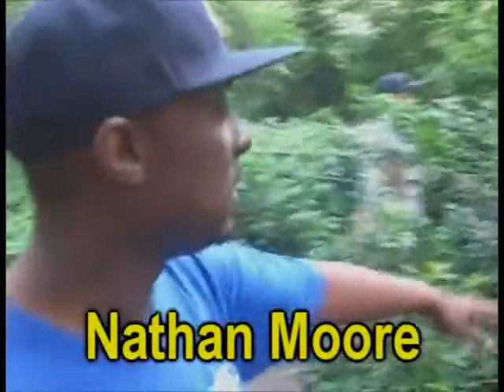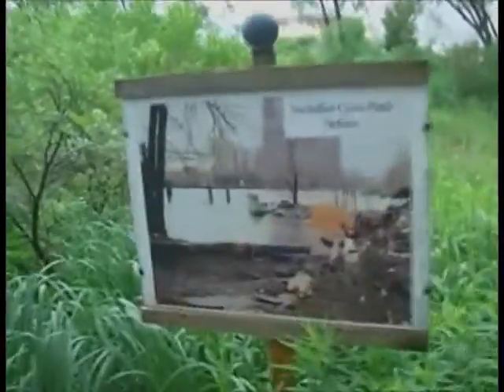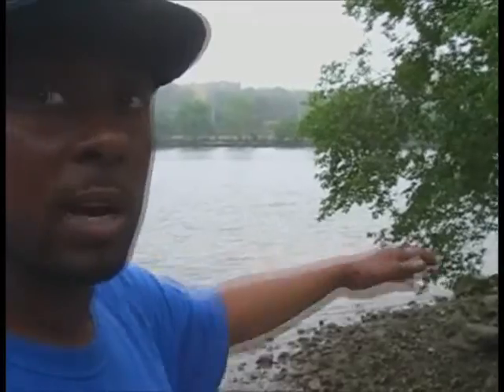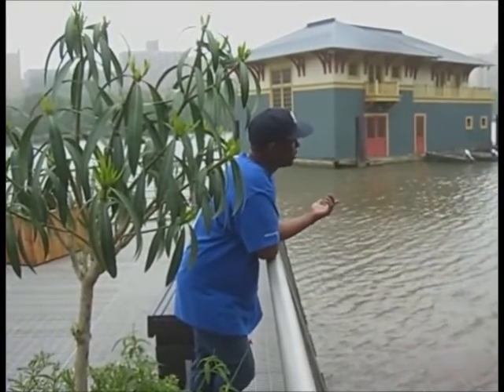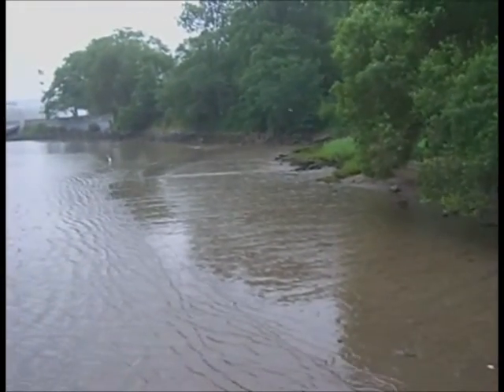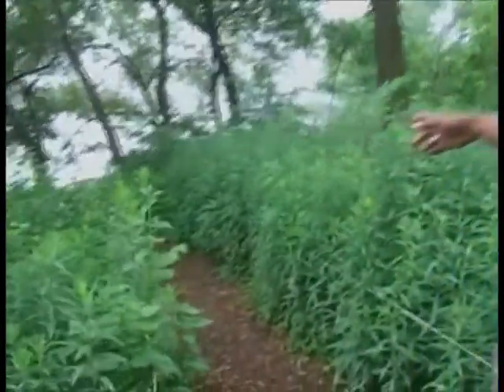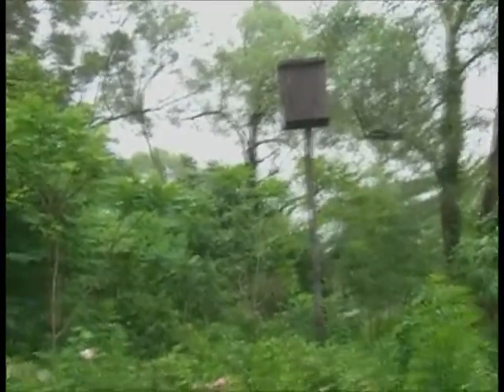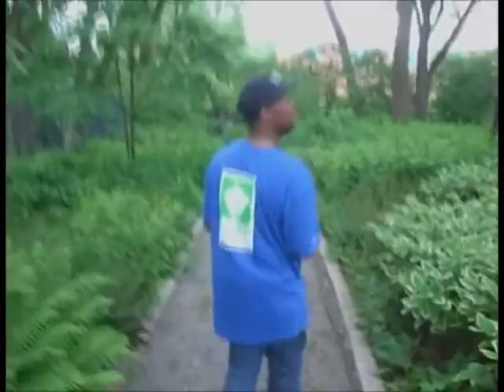Swindlers Cove Green Tour NY Restoration Project (NYRP)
NY Restoration Project Staff-Environmental Educator Nathan Moore-Green provides us with an impromptu Tour of Swindlers Cove in Northern Manhattan. This area was restored by the NYRP and is part of the public parks system. Very Green and Clean. a wonderful environment for living.

Filmed and edited by Emmitt Thrower
Wabi Sabi Productions Inc